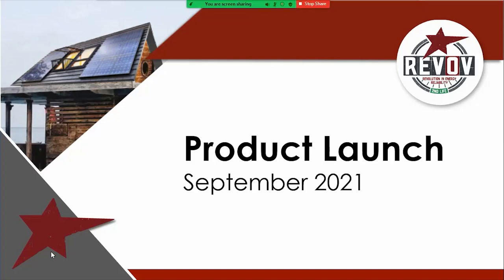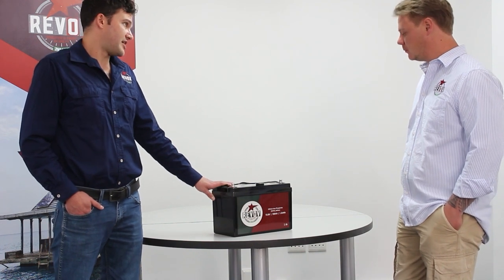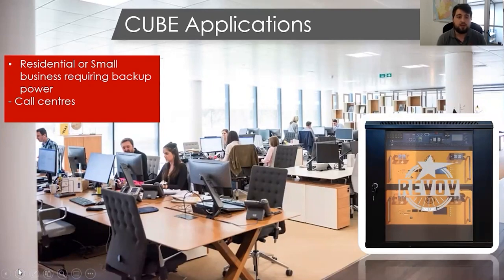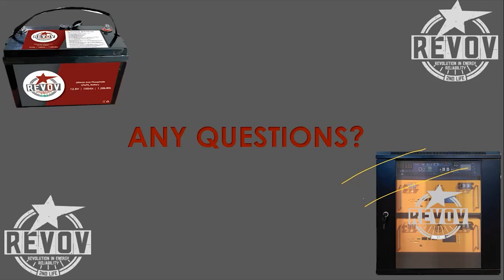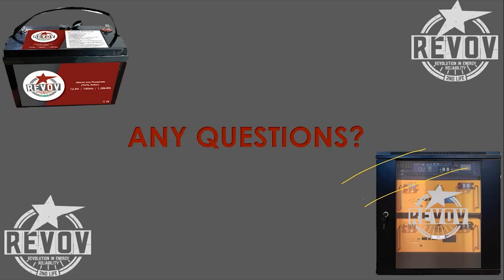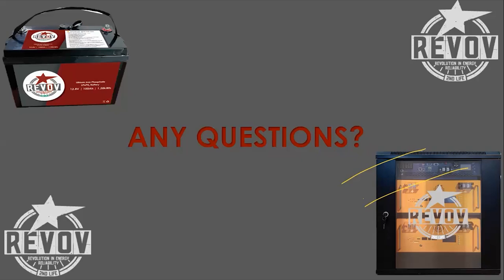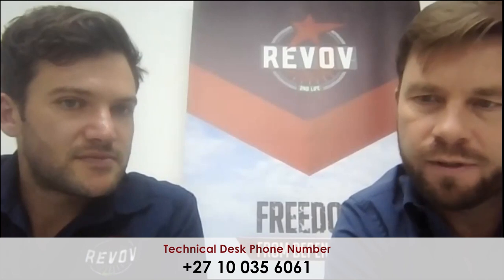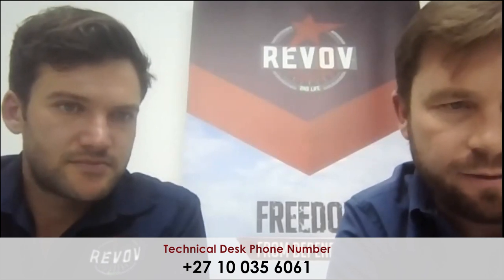REVOV InfoSeries6 CUBE +12V Launch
📢 NEW PRODUCT LAUNCH! 📢 REVOV has launched two exciting new battery backup systems this week
⚡ The new REVOV Cube is a compact, fully integrated, all-in-one backup system perfect for small businesses and homes.
⚡ The new REVOV 12V is a 12.8V 100Ah battery that’s lightweight and compact, with an integrated battery management system.
⚡Meeting the Sales Team - 01.30
⚡Technical Overview - 04.50
⚡Downloading the BMS App - 08.00
⚡Key Features and Applications - 09.00
⚡Q&A - 17.55